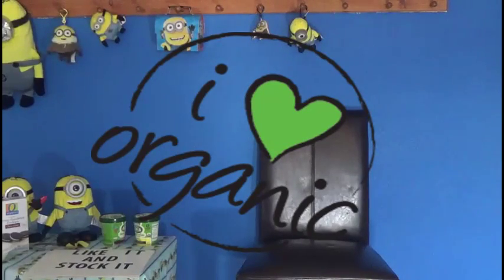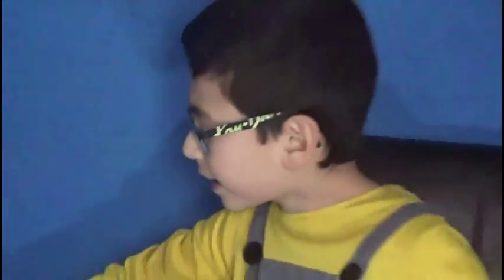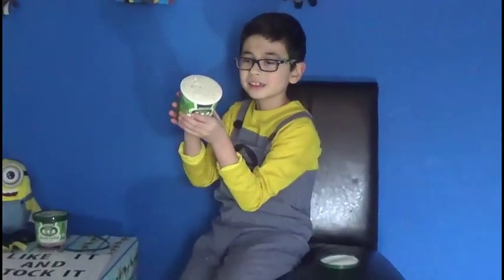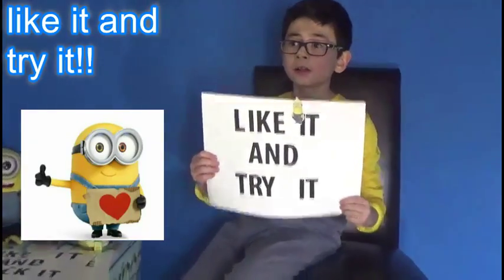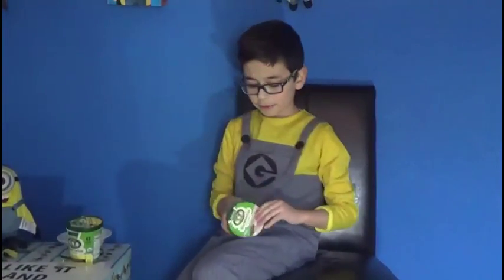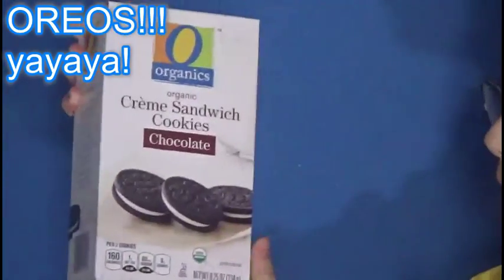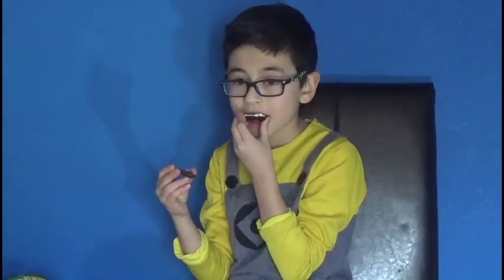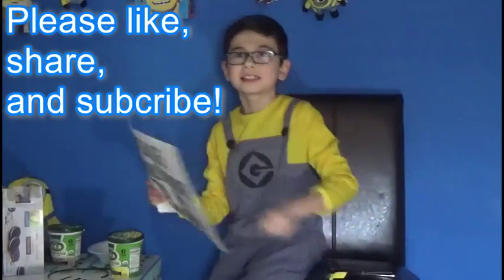Happy New Year! ORGANIC ICE CREAM AND OREOS! Episode 13!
Mint Confetti Organic Three Twins Ice Cream Ingredients: organic milk, organic cream, organic cane sugar, organic chocolate chips (organic cane sugar, organic cocoa paste, organic cocoa butter, non gmo soy lecithin (emulsifier)), organic egg yolk, organic nonfat milk, organic vanilla extract, organic peppermint extract, organic soybean oil.

Banana Nut Confetti  Organic Three Twins Ice Cream Ingredients: organic milk, organic banana puree, organic cream, organic cane sugar, organic chocolate chips (organic cane sugar, organic cocoa paste, organic cocoa butter, non gmo soy lecithin (emulsifier)), organic walnuts, organic nonfat milk, organic egg yolk, organic vanilla extract, organic soybean oil. *organic

We hope you enjoyed this episode! We hope you are having a great new year and we wished you the merriest christmas! What great way to start the new year, by eating some organic ice cream and oreos! Wahoo! :) Until next time, eat and stay healthy! :)